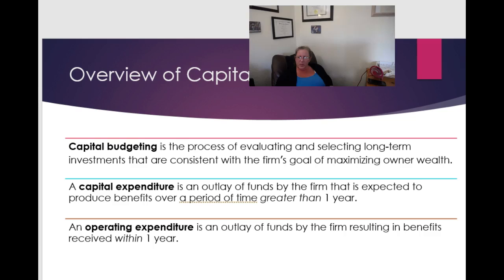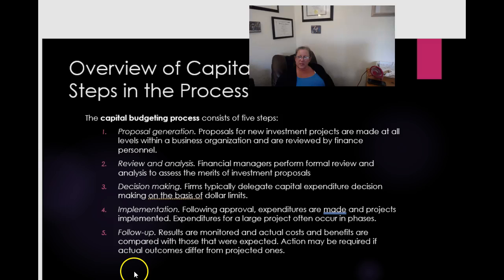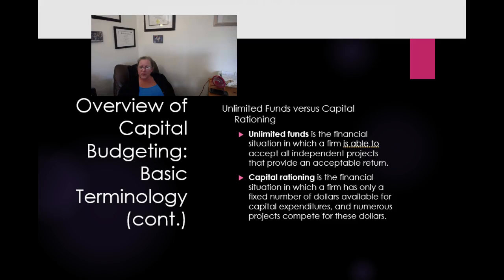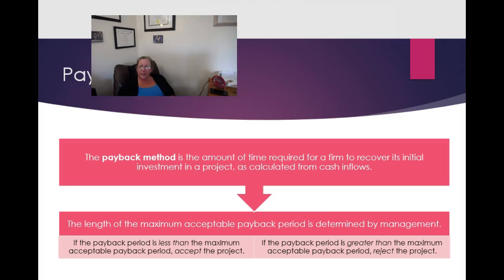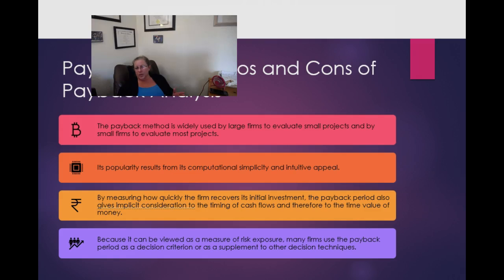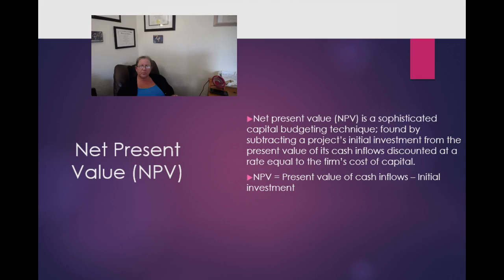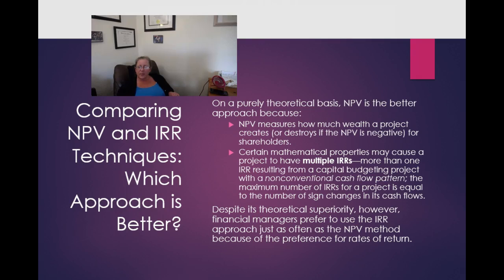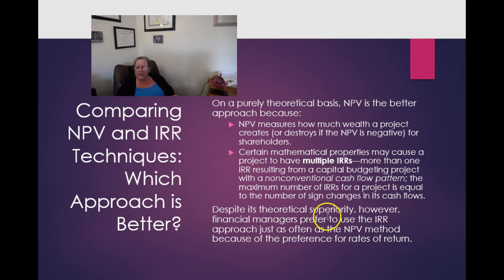BUS 327 Week 6 Capital Budgeting Techniques